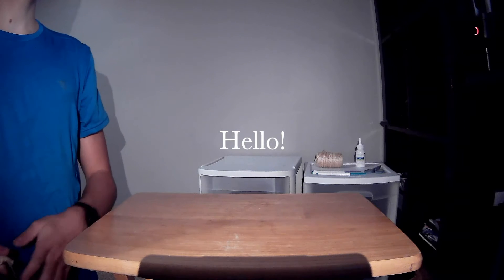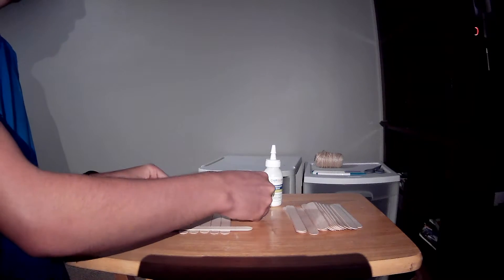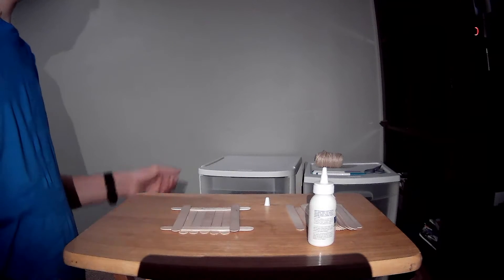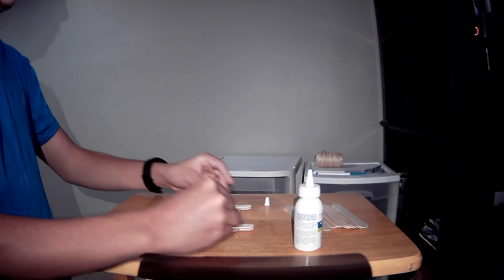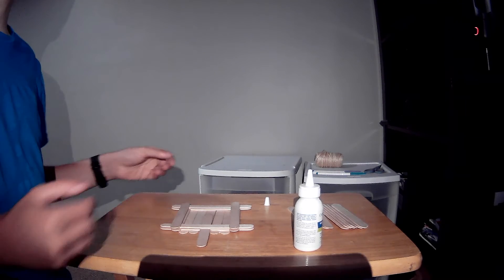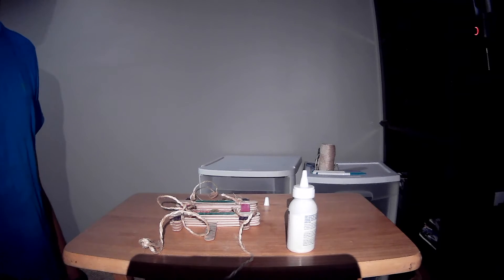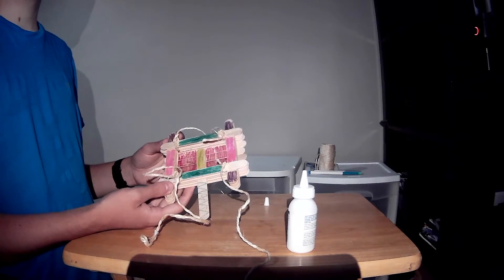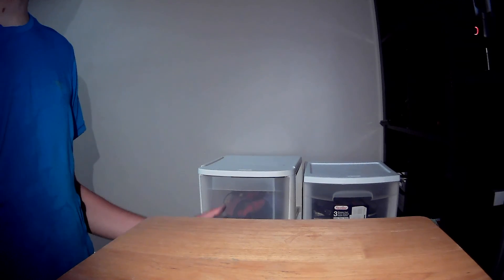Bird Feeder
The information contained on Woolwich Community Health Center Wellness Corner is for general information purposes only. The Woolwich Community Health Center (WCHC) assumes no responsibility for errors or omissions in the contents on the service.

In no event shall the WCHC be liable for any special, direct, indirect, consequential or incidental damages or any damages whatsoever, whether in an action of contract, negligence or other tort, arising out of or in connection with the use of the service or the contents of the service. The WCHC reserves the right to make additions, deletions, or modifications to the contents on the service at any time without prior notice. The WCHC does not warrant that the website is free of viruses or other harmful components.

The WCHC in no way provides any warranty, express or implied, towards the content of recipes in this website. It is the readers responsibility to determine the value and quality of any recipe or instructions provides for food preparation and to determine the nutritional value, if any, and safety of the preparation instructions. The recipes presented are intended for entertainment and/or informational purposes and for use by persons having appropriate technical skill, at their own discretion and risk.

This experiment/craft has been submitted by the contributor for posting on Woolwich Community Health Center Wellness Corner. The WCHC has not tested it. All who offer or perform this experiment/craft do so solely at their own risk. The contributor and the WCHC are providing this experiment/craft solely as an informational facility and without review. Neither the WCHC nor contributor makes any warrant of any kind with regard to this experiment/craft, and neither shall be liable for any direct, indirect, general, incidental, special or consequential damages in connection with the use of this experiment/craft.